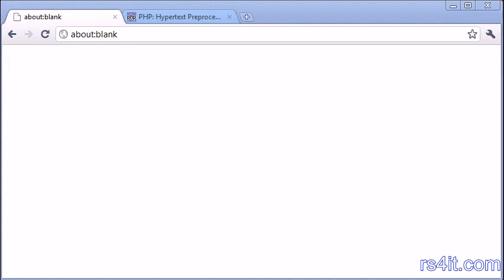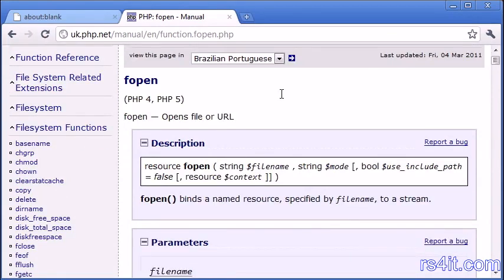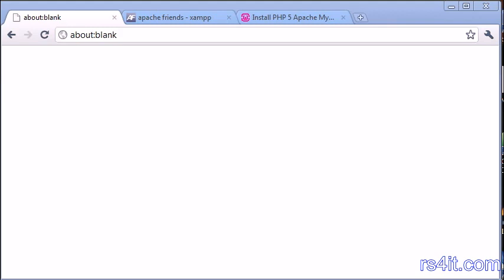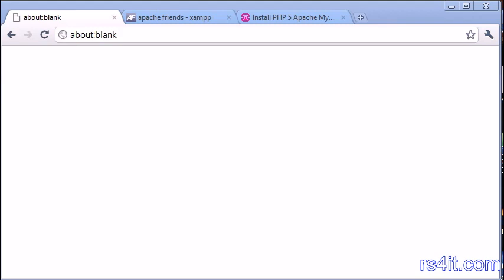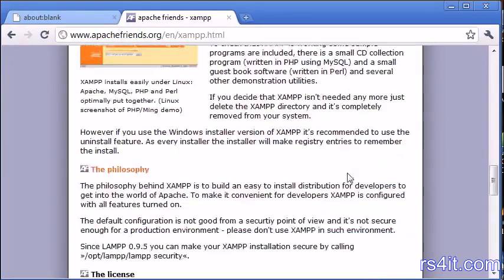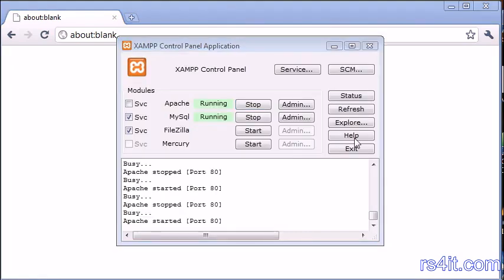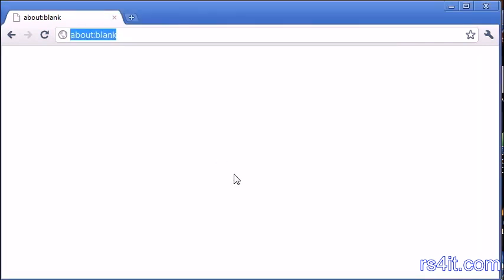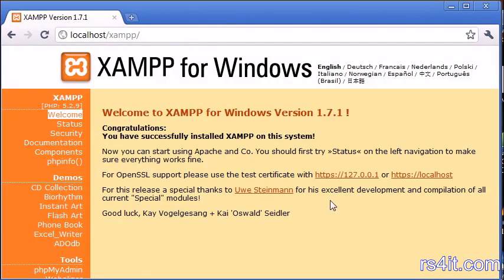how to learn basic php (introduction - rs4it.com)